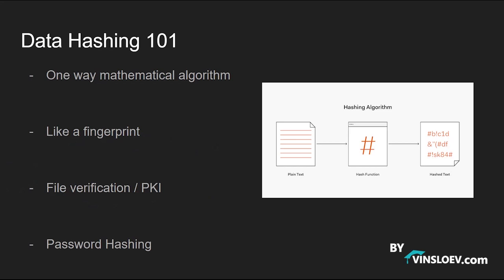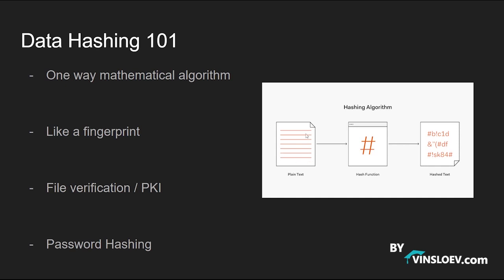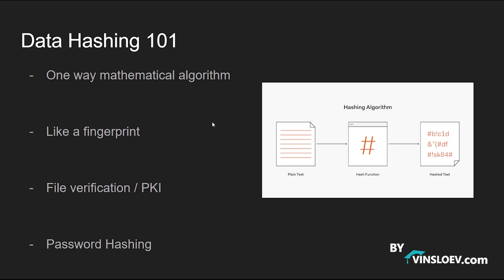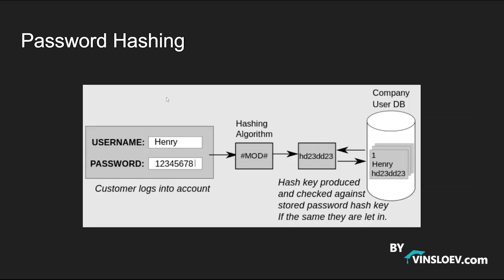Data hashing & password hashing